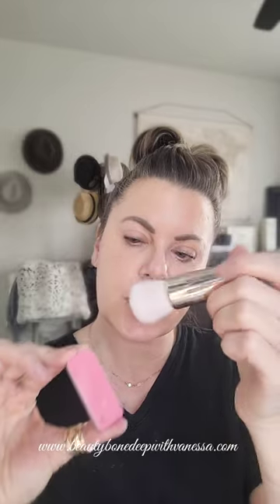With Seint, your brush determines the coverage.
Using only Bronzer and 2 Foundation colors from Seint.